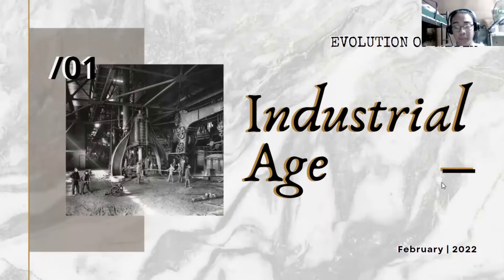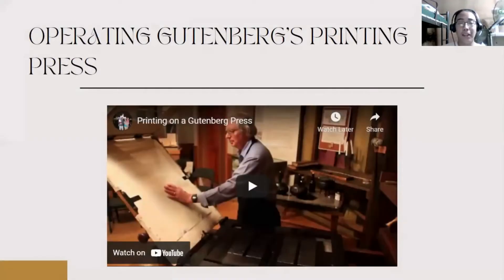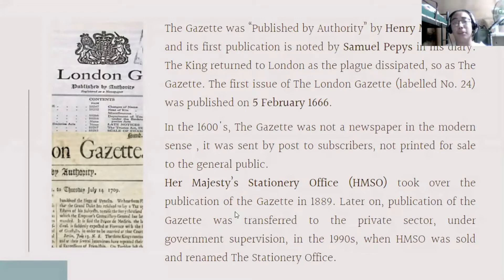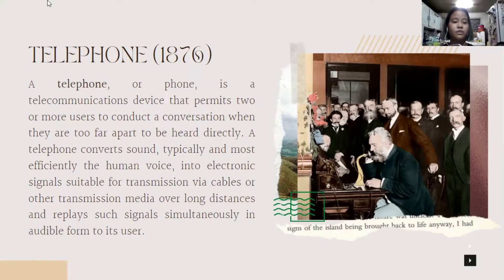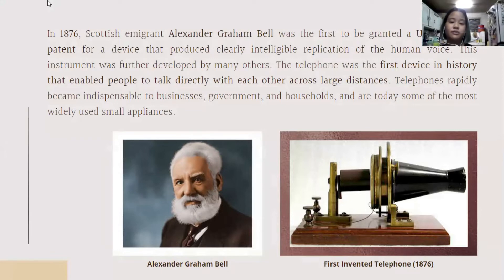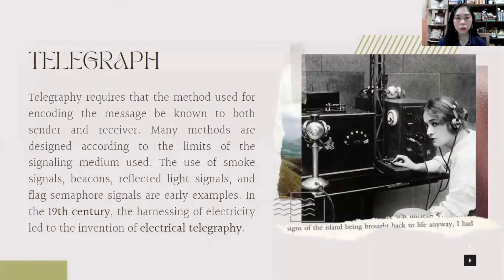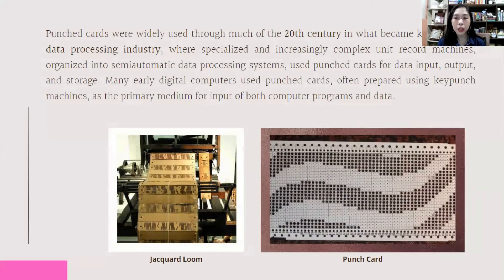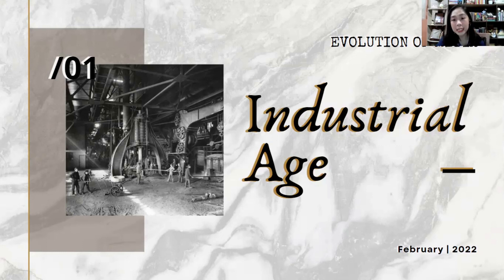Industrial Age of Media and Information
Good day! We are STEM Students discussing the Industrial Age of Media and Information. We hope you’ll learn from us. Below are the time stamp and the pdf file of our presentation, which can serve as your reference for related topics and guidance for note-taking. Thank you!

How Books Are Handmade At The Last Printing Press Of Its Kind In The US | Still Standing

References (Discussion):
Rohart’s Life (17 July 23). Industrial Age (1700’s-1930’s). Blogs.
Andy15blog (25 July 2017). INDUSTRIAL AGE (1700’s – 1930’s). Blogs.
Museum of American Heritage (6 May 2010). Industrial Media. Blogs.
Computer Hope (2 May 2021). Punch Cards. Blogs.

Time Stamp:
0:12 – Introduction to Industrial Age of Media and Information
1:03 – Printing Press for Mass Production
3:33 – Newspaper (The London Gazette)
5:17 – Typewriter
6:21 – Telephone
7:51 – Motion Picture Photography / Projection
9:07 – Commercial Motion Picture
10:40 – Motion Pictures with Sound
11:11 – Telegraph
12:13 – Punch Cards
14:55 – Summary